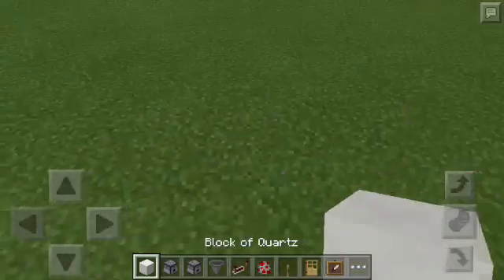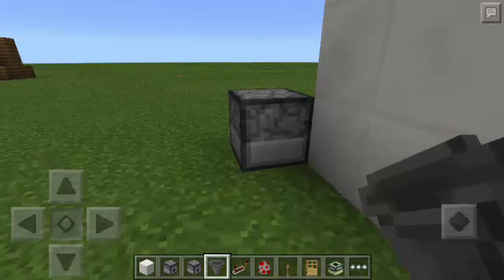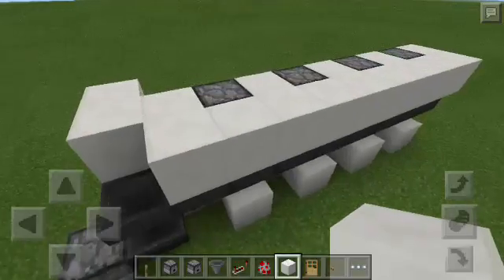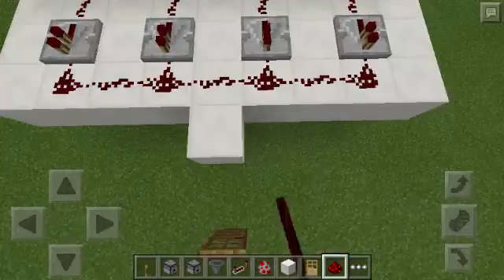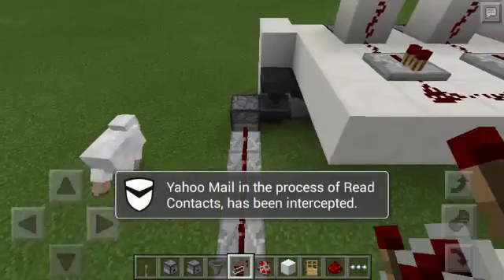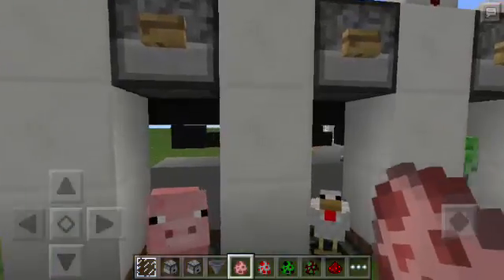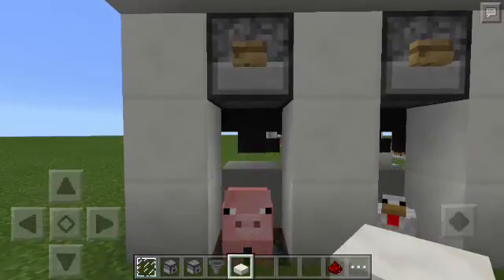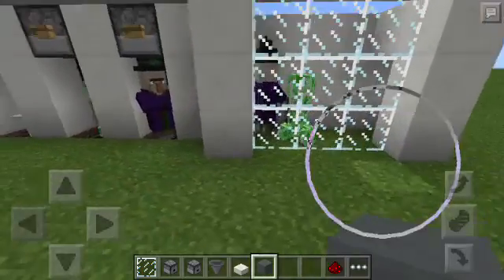CLONE MACHINE TUTORIAL | Minecraft PE Redstone Creation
ABOUT the CLONE MACHINE
This is another original invention from me. This clone machine can duplicate mobs as many as you want with just a push of a button... :)